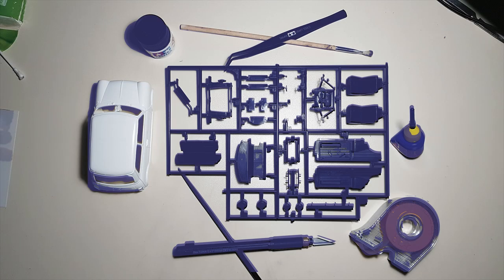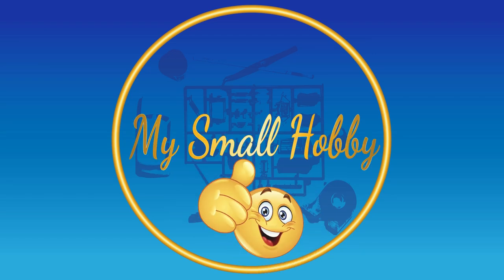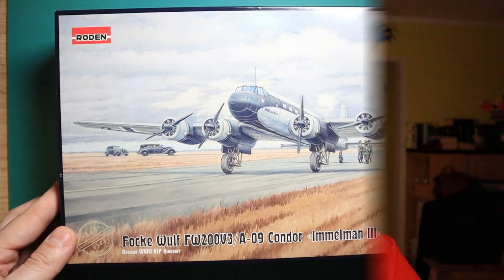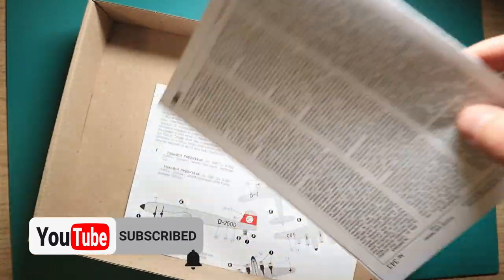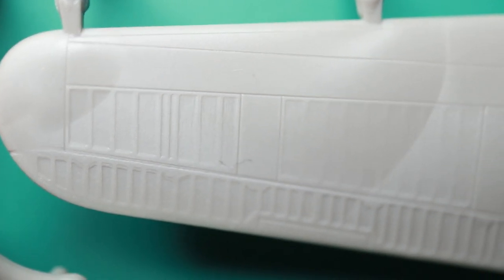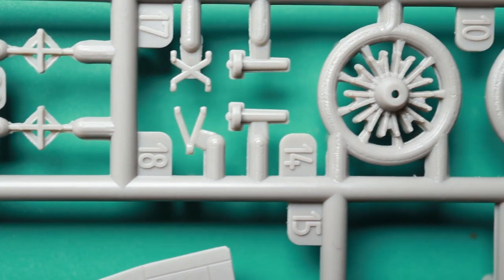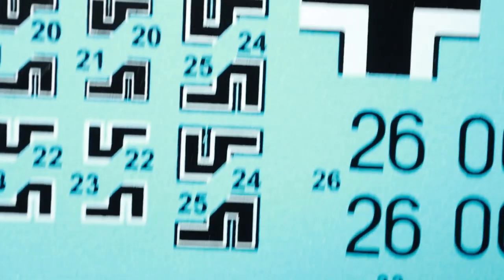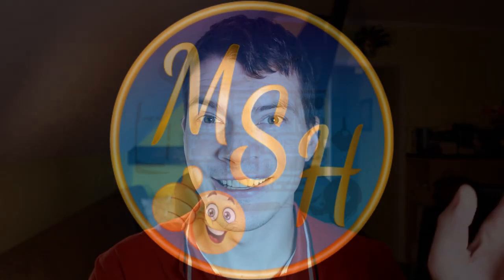RODEN Focke-Wulf Fw 200 V3/A-09 Condor Immelmann III 1:144 scale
Hello and welcome MSH here on YouTube.

This month is a special month. Not only December (Ho-Ho-Ho), but I am happy to present my 5 top models of this year. So there is no theme pre-say apart from the fact that the model kits are new or new-ish :) We will be taking a look at Special Hobby, Roden, Heller, Italeri and Border model kits.
RODEN343
This model is a 2021 release.
Price : approx. 25 euros
Focke-Wulf Fw 200 V3/A-09 Condor Immelmann III

In the mid-1920s, two former German military pilots, Heinrich Focke and Georg Wolf, set up an aircraft company in Bremen, the main purpose of which was to build passenger planes, as at that time Germany was prohibited from having not only armed forces but also military aircraft. In the mid-1920s and early 1930s, the company managed to build several successful types of aircraft, but with the coming to power of the National Socialists began a gradual departure from the conditions of Versailles with the tacit agreement of the former victorious states.
In the mid-1930s, a real boom in passenger air traffic began, and the leading German airline, Lufthansa, certainly did not want to lose its position in this area. In 1935, a 4-engine passenger aircraft project was commissioned that could carry at least 25 long-distance passengers. The winner was Focke-Wulf with its FW-200 project, developed by Chief Engineer Kurt Tank.
In 1937, the first prototype was built, which due to the incomplete readiness of the new BMW132G engines received a temporary American Pratt & Whittney Hornet. The first flight of the new aircraft, which was named Condor, not least because of its size, took place on the 6 of September of the same year. According to the results of tests, a number of significant changes were made to the design, and the second car, which also received its own name Westfalen, began regular flights as part of the Lufthansa fleet in the summer of 1938.
This modification with its own index FW200A-0 soon added Lufthansa fleet with the following cars Saarland, Nordmark, Friesland, Holstein, Pommern, Kurmark. Another FW200A-0 that was being prepared for transfer to Lufthansa was an Ostmark aircraft, but its fate turned out to be much more interesting than that of its relatives.
Initially, this machine was transferred to the RLM research center in Rehlin for research. However, as the war quickly approached, Germany’s military leadership was already planning to seize large areas outside its own country, so a special air detachment was created at the direct initiative of Luftwaffe leader Hermann Goering exclusively for the needs of the Reich’s top leaders
The FW200A-0, which was located in Rehlin, was converted into a VIP car with a luxury cabin, reinforced armor and an emergency evacuation system in the event of a possible air disaster with distinguished passengers on board. The plane was soon inaugurated by the leader of Nazi Germany, Adolf Hitler, who proposed (traditionally with the previous boards he used as German chancellor) to give it his own name, Immelmann III, in honor of the famous First World War air ace Max Immelmann. This machine has been used by the German Fuhrer since 1939 as part of a special aviation unit for senior management.
With the beginning of the Eastern campaign, this FW200A-0 was repeatedly used by Adolf Hitler for flights to the German-occupied territory of the USSR. With the arrangement of the «Wolf’s Lair» pond near Vinnytsia, flights from Germany to this region of Ukraine took place quite often, the last such «visit» took place in early 1943. After the turn of the war and the gradual collapse of various voyages of the German leader Immelmann III almost ceased to be used and was stored at a military airfield near Berlin, while being fully prepared for departure every day. It was destroyed in the summer of 1944 directly at the airport during an Allied air raid on Berlin.

Time line:
0:00 - Intro
1:49- Inbox review, Fw 200 V3/A-09 Condor
2:25 - Sprues
4:08 - Decals
4:32 - The Manual
MSH has become a brand ambassador for Scale Models HQ. A brand new webshop for scale model enthusiast and professionals.
Company moto is: "To offer good quality products at a fair price, plain and simple."